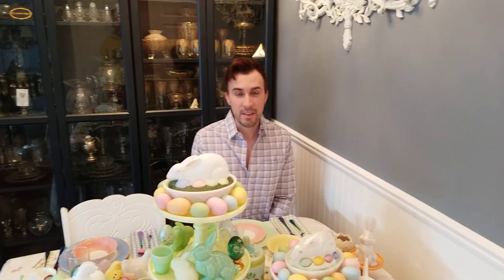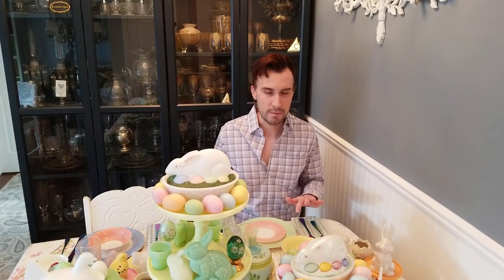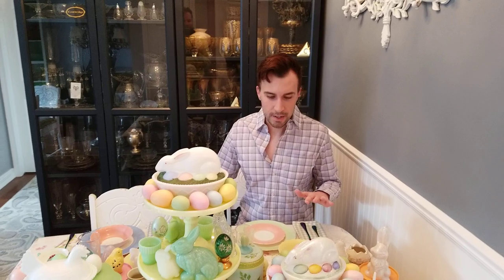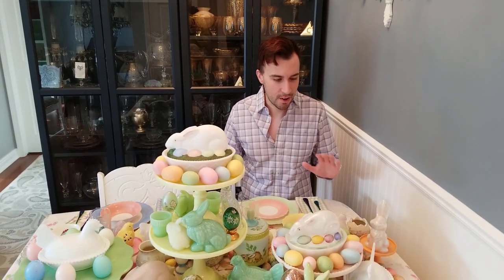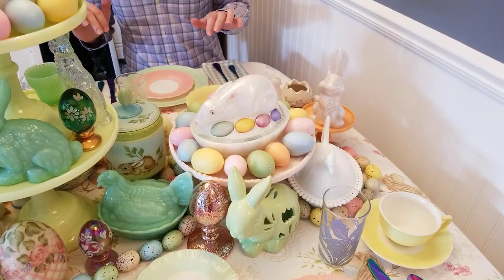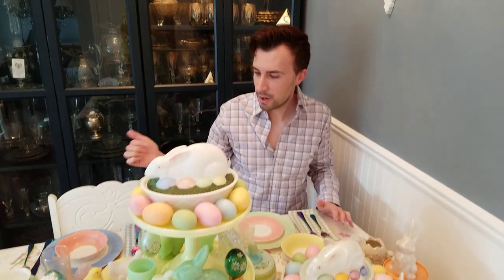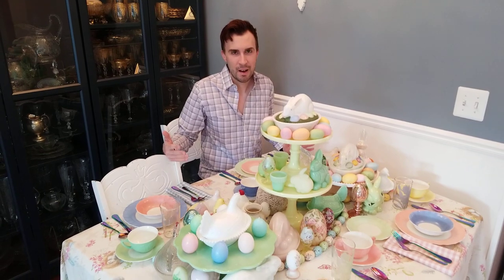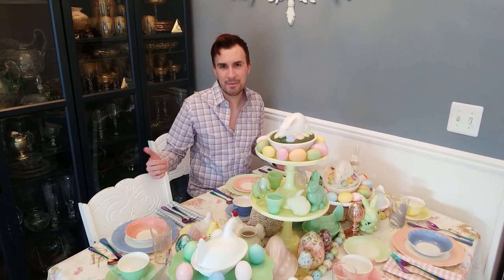April 2020 - Springtime Tablesetting with Pastel Cremax, Fenton Art Glass, Mosser Glass & More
Since our club was not able to meet for our April 2020 meeting due to the coronavirus, member Jonathan Fuhrman showed us his Easter / springtime table setting from his home. Rather than focus on the history of the pattern, he describes how he went about setting this photo-shoot ready table.